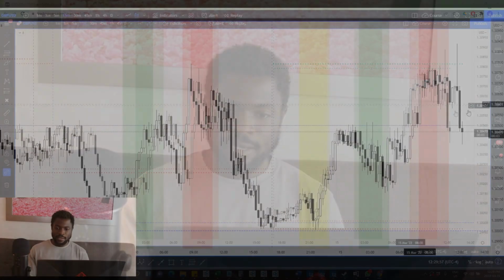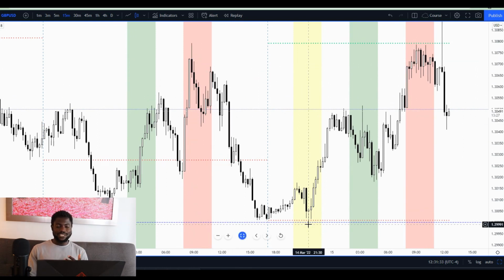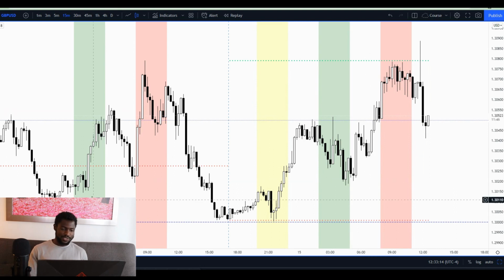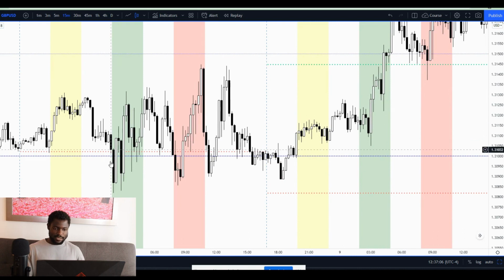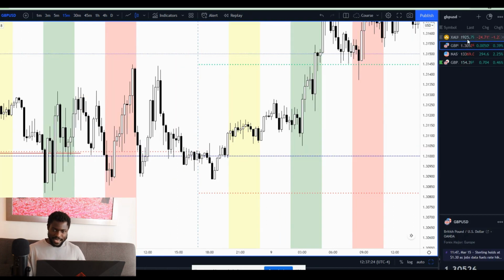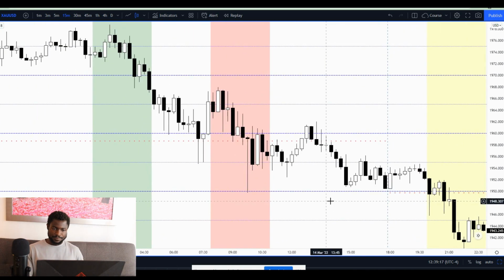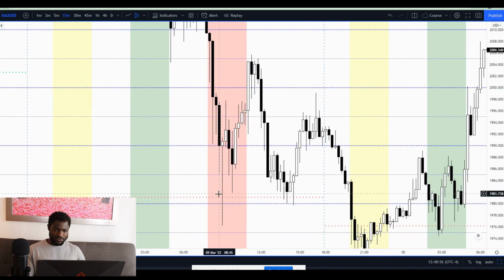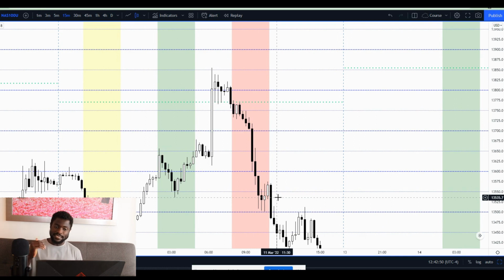1 SIMPLE TRADING CONCEPT THAT BEATS THE MARKETS!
In this video, I show you an easy way to identify high probability trades. This is a 'smart money' concept that focuses on the highs and lows of the previous day.

FULL COURSE+MENTORSHIP NOW AVAILABLE!!